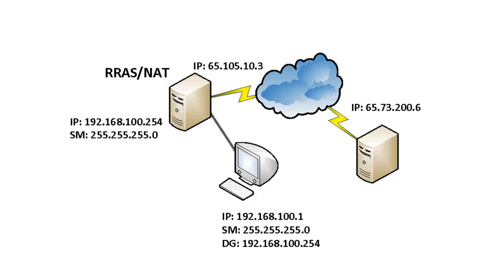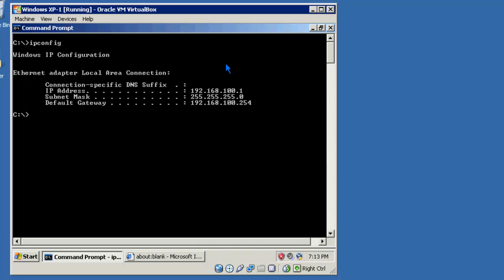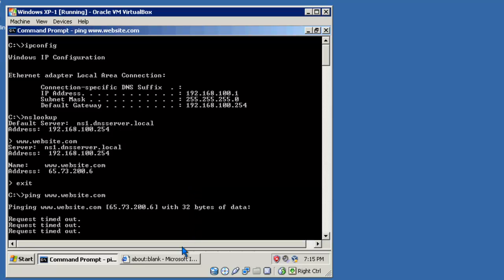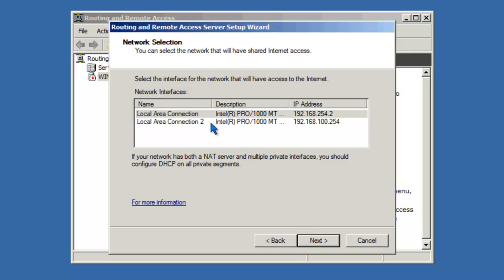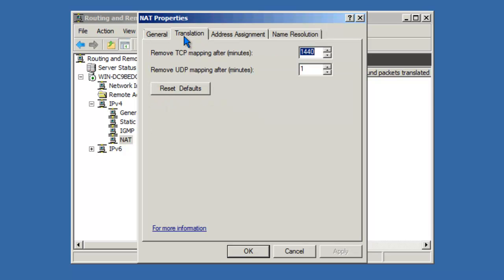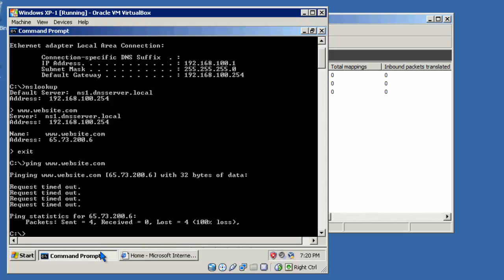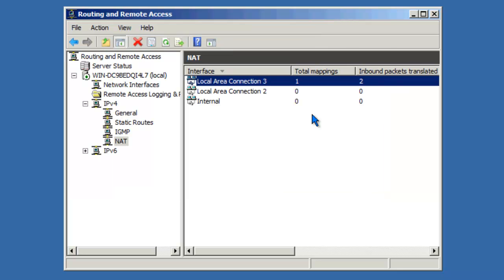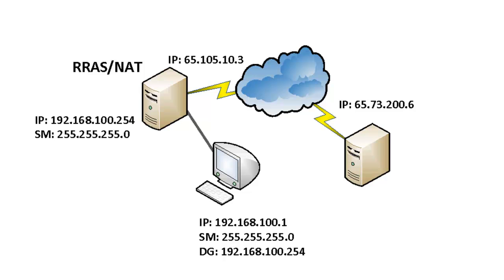How to Enable NAT on Windows Server 2008 R2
*Video Description*
Video on how to Enable NAT on Windows Server 2008 R2.  This video covers how to enable Network Address Translation (NAT) on Windows Server 2008 R2.  A Windows Server can take the role of a traditional LAN router, but can also perform NAT services for clients on a private local area network (LAN).  To configure Windows Server as a NAT router, enable the Routing and Remote Access Service.